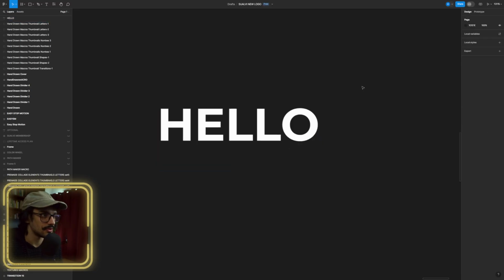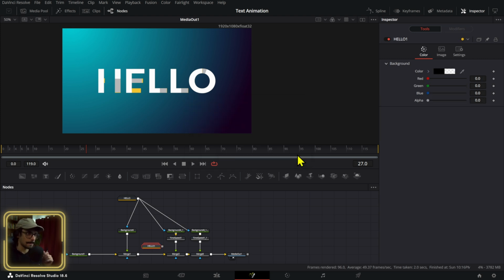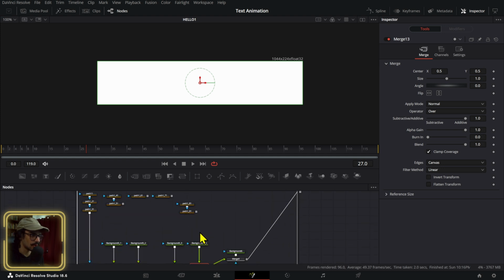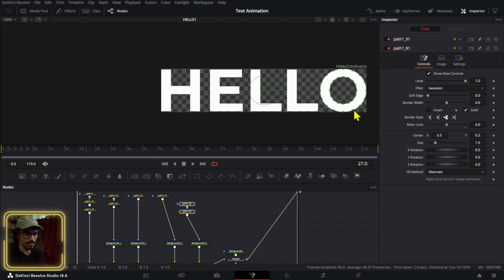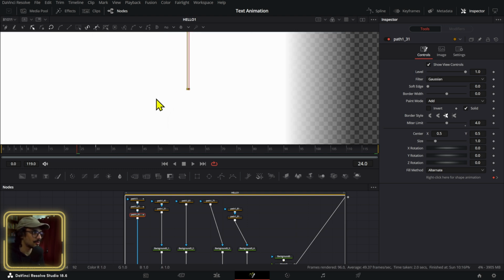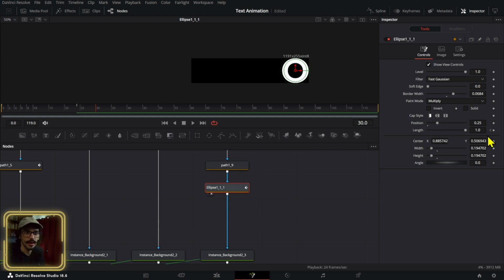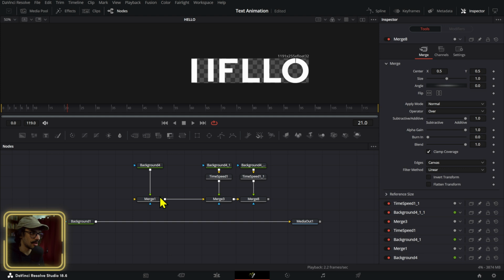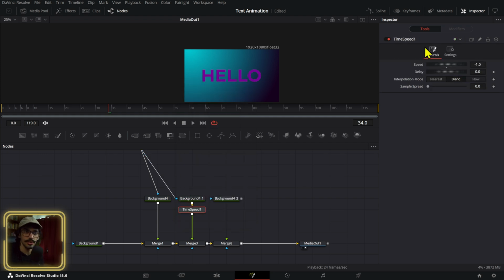Build Up Text Motion Graphics Animation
In this video we will create a build up text animation. I'm not sure if that's the correct name, but I'll call it that for now.